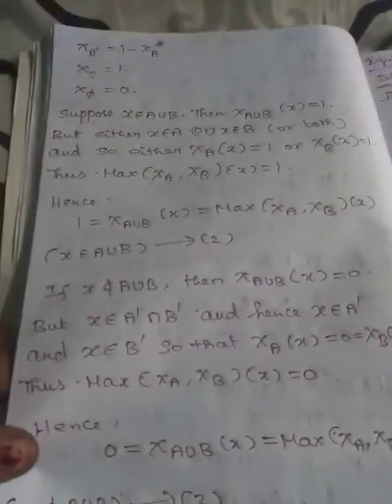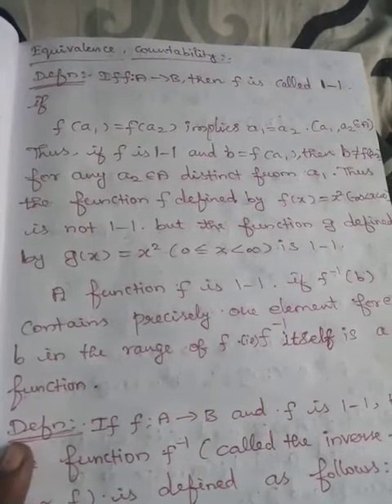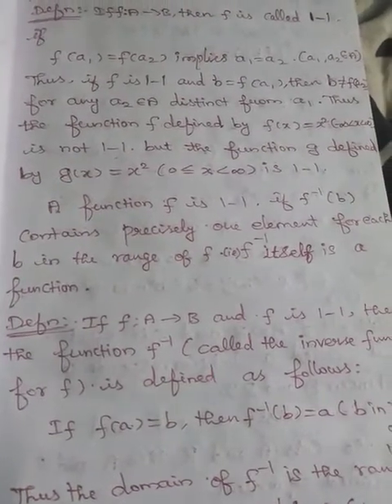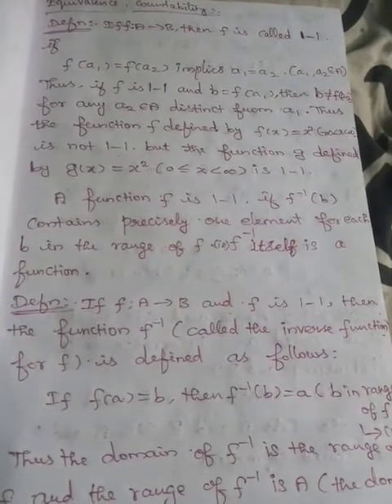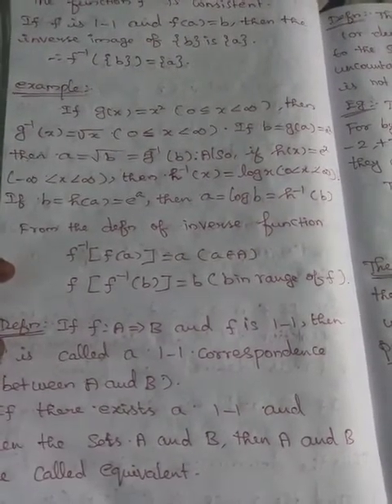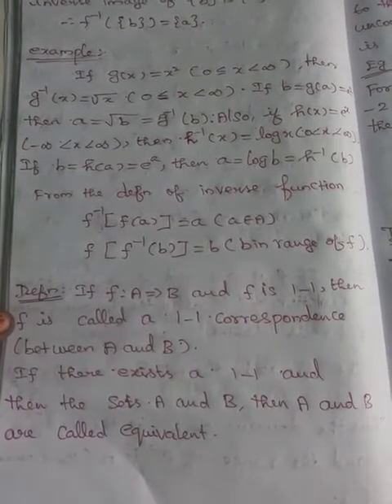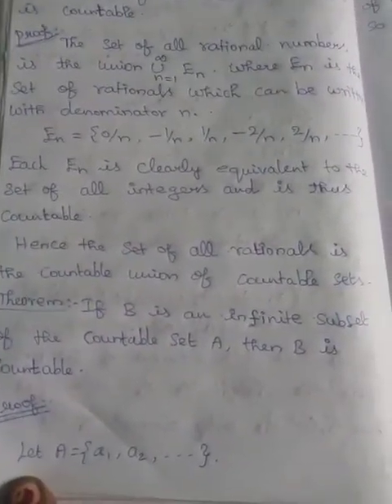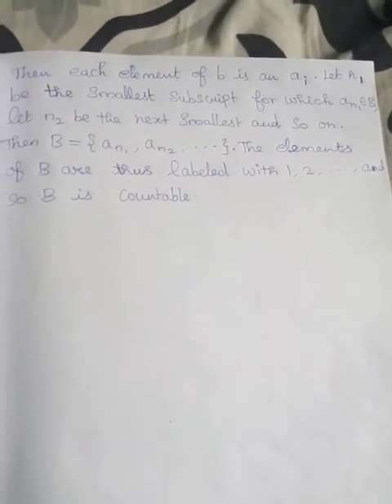297Department:B.sc maths Name:k. Saranya YearSubject:Real analysis-1 Topic:unit 1 real numbers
Department:B.sc maths
Name:k. Saranya
Year
Subject:Real analysis-1
Topic:unit 1 real numbers